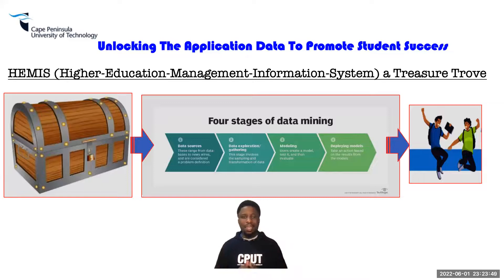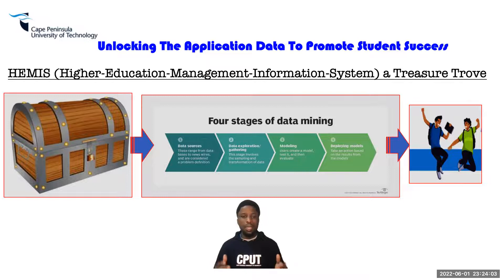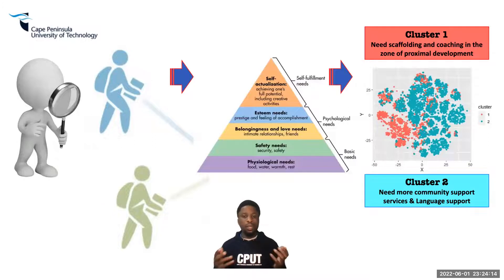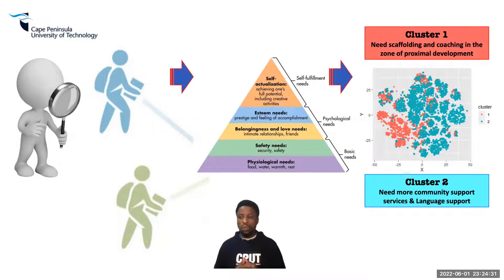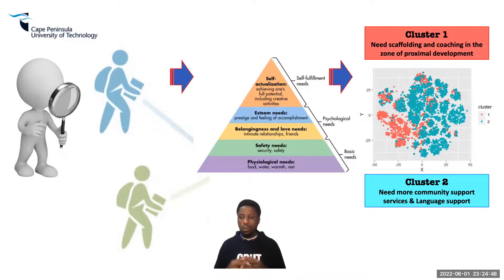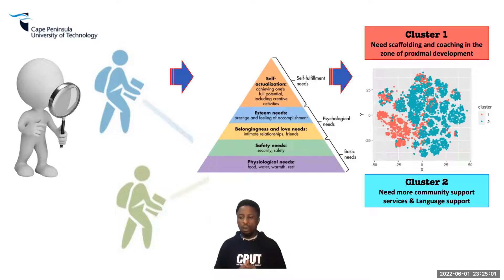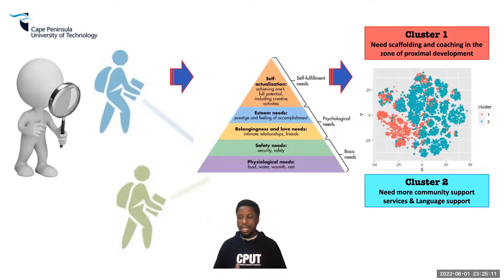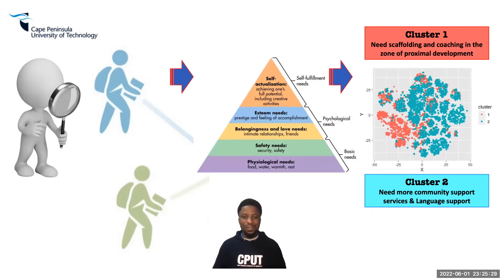Unpacking Application Data to Enhance the First-Year Experience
This study aims to proactively synchronise students’ readiness with the university’s preparedness, hence easing access and transition into higher education in a compassionate way. Secondary quantitative data for the period 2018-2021, were employed from institutional records (HEMIS). One faculty (Engineering and Built Environment) out of the 6 faculties present at CPUT was assessed, based on responses provided by the prospective students on the application forms. The data inputs were clustered using different factors in accordance with Maslow’s hierarchy of needs.

Two distinct clusters were established, viz. CLUSTER 1: "In-Province and International Students with Strong English-Language Foundation and Well-Resourced Secondary School Background" and CLUSTER 2: "South African Out-of-Province Students with Limited English-Language Foundation and Limited-Resource Secondary School Background.” Accordingly, CLUSTER 1 students are more likely to come from well-resourced (Quintile 5) schools and may not adapt well to higher education if the same level of support is not provided by the lecturer/department. Conversely, CLUSTER  2 students are more likely to require English language support. However, coming from lower-quintile schools, the CLUSTER  2 students may also be used to working independently and not relying on resources from the educator/institution. These results emphasise that we cannot afford to keep having a one-size-fits-all approach and expect significant student success.